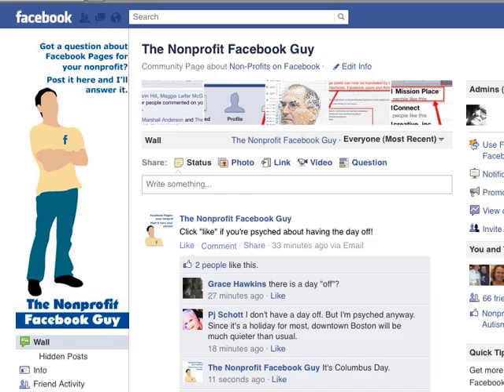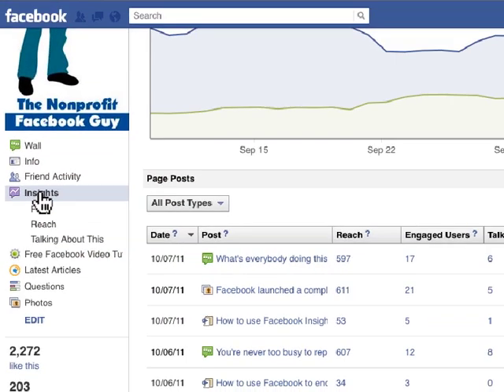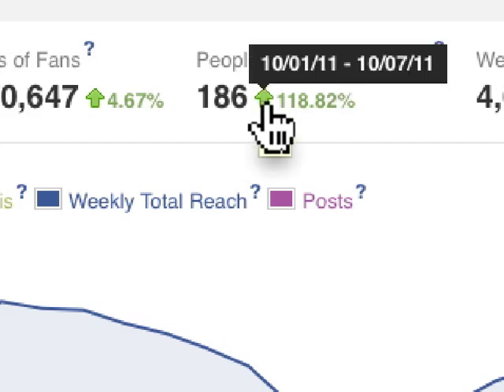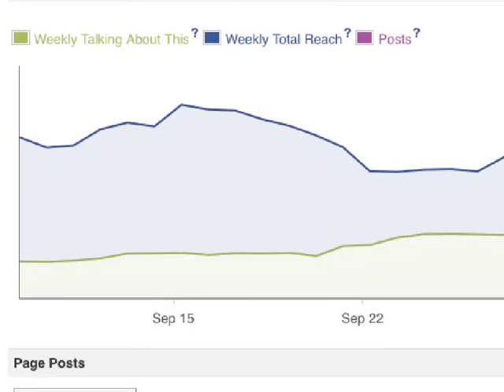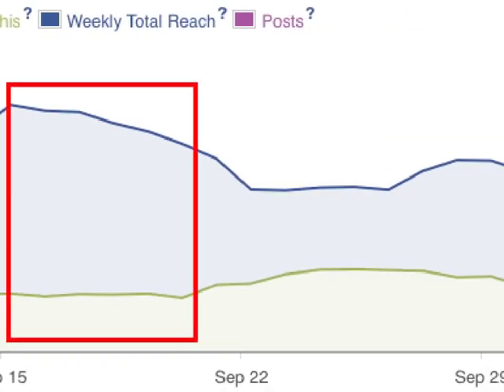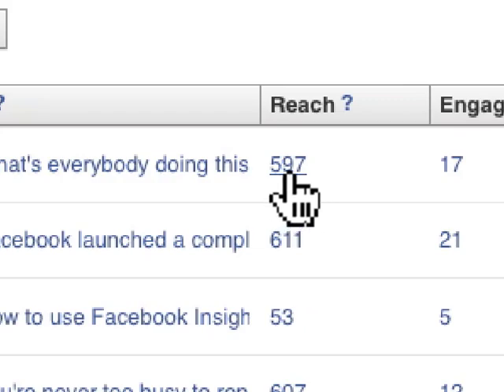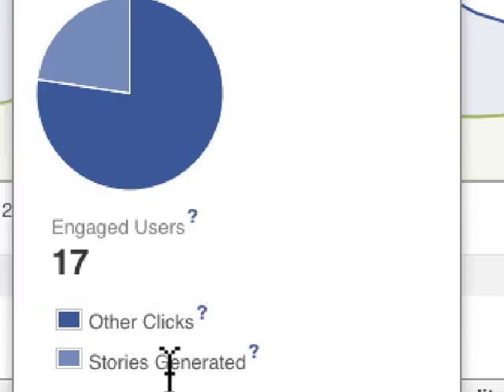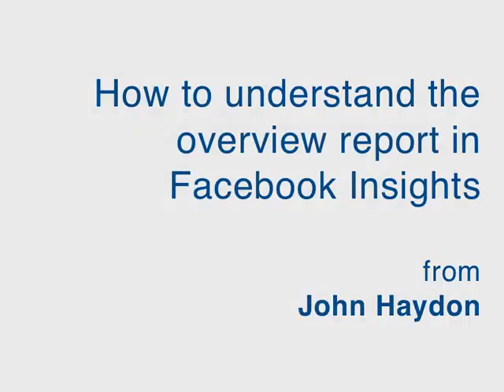How to understand the Dashboard report in Facebook Insights